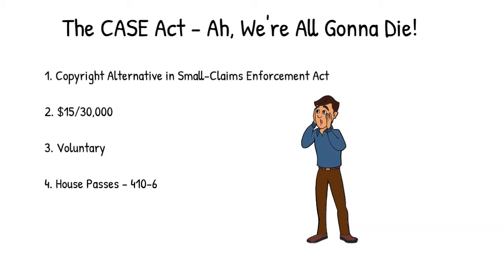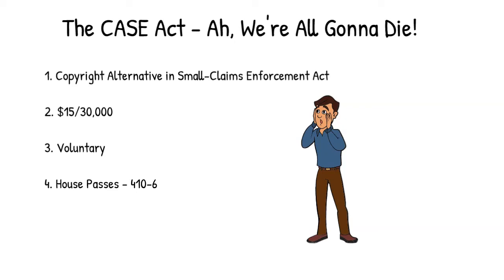The CASE Act - Ah, We're All Gonna Die!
Congress is considering whether to pass the CASE Act. What does this new copyright law entail and is there really a reason to be panicked by it?